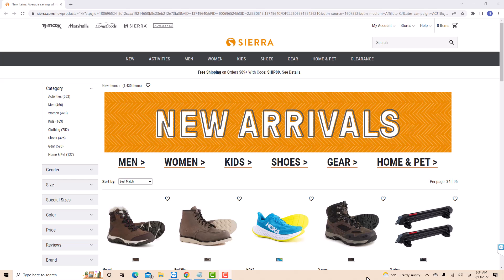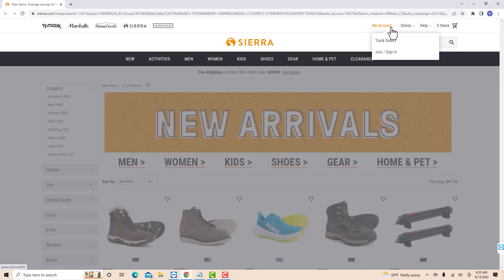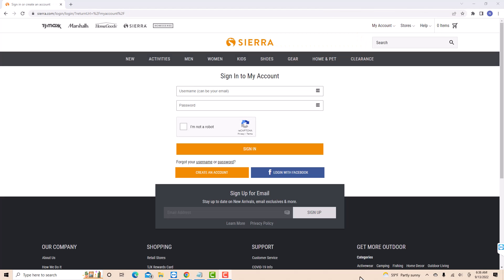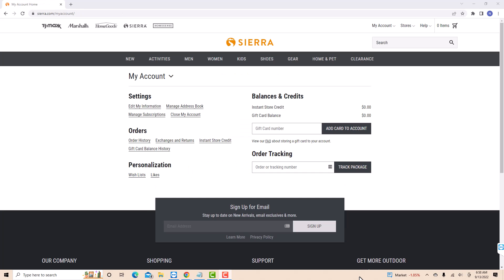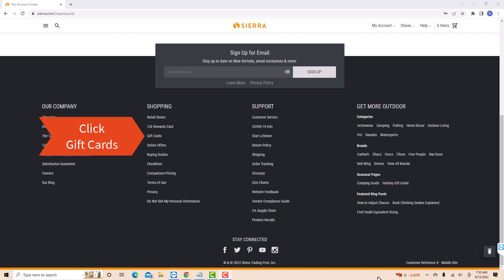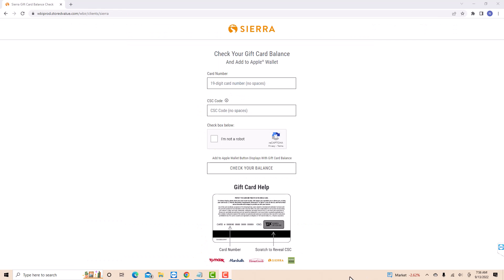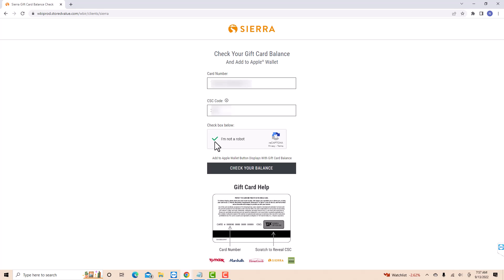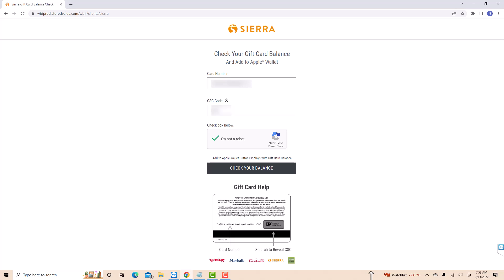How to Check Your Gift Card Balance on Sierra (With CSC Code)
Learn how to check your gift card balance on Sierra.